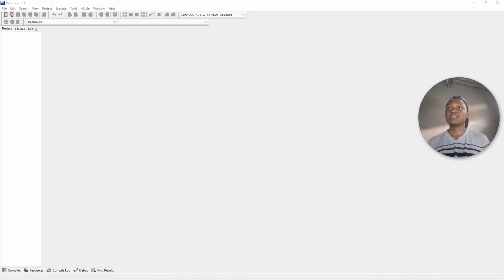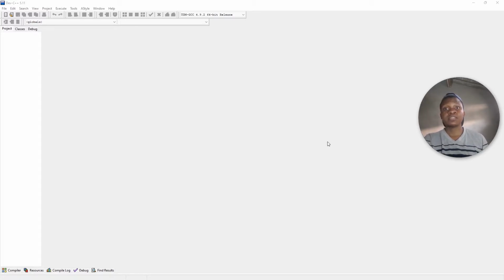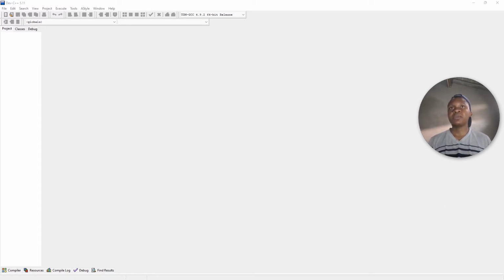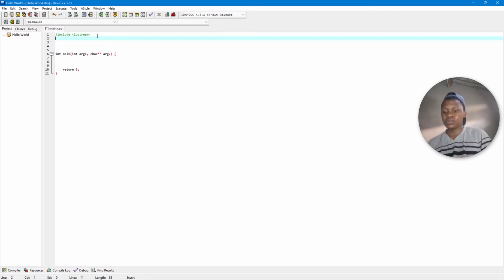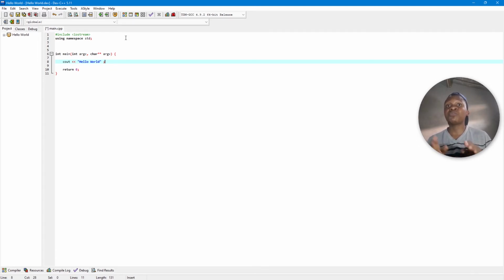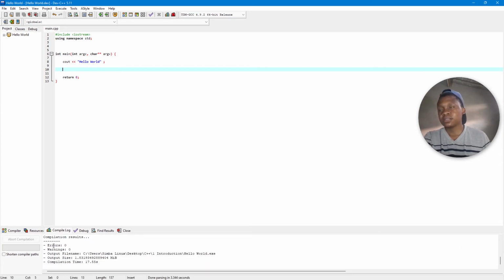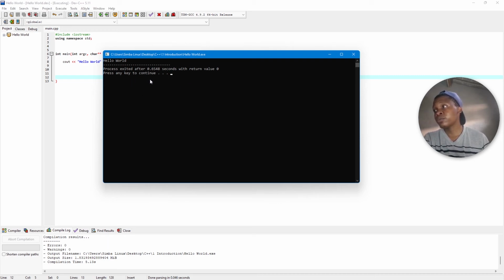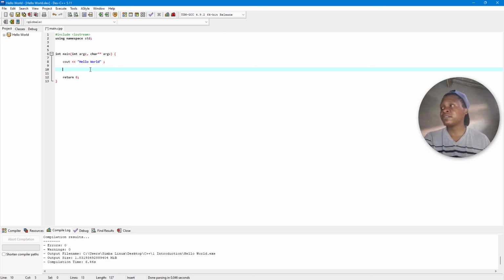1: Introduction to C++Programming C++Tutorial C++For Beginners Learn C++Programming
1: Introduction to C++Programming  C++Tutorial  C++For Beginners  Learn C++Programming.  Introduction to C++ programming, is the first episode in this C++ tutorial for beginners series. This is a complete C++ tutorial for absolute beginners, teaches C++ to people who are new at it.

C++ is easy to learn and should not be made harder than it really is, and this is what I'm hoping to accomplish. In this lesson I will introduce the programming language called C++ and talk about the requirements of getting started on it. I will also write a simple Hello World application using C++.

1. Bitcoin : 13GyRMt5e7tobSdwN3gnyyfqx3VmS87Np4
2.  Bitcoin cash : bitcoincash:qzfkg8h0tyg3dxcljlshvrhq27lfjsc0zuzfz6fldk
3. Lite Coin : LRqNf9mdTUPGfzQzSmfkm1s7FJorKRtKKs
4. Ethereum : 0xde90c60Ba8e416D0be80899B9A616f7Ee108e906